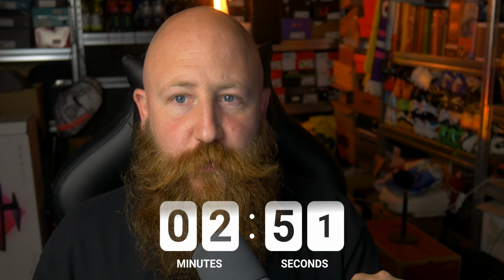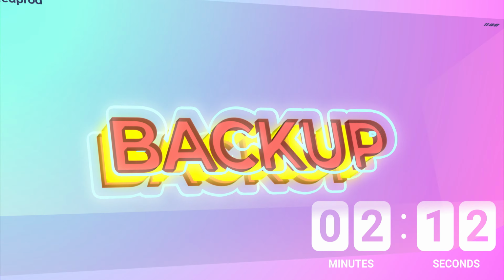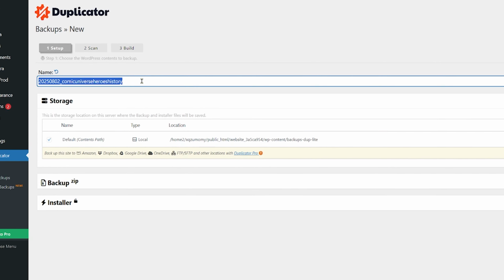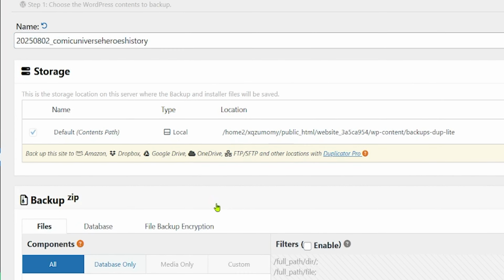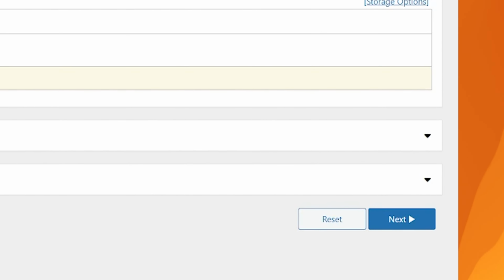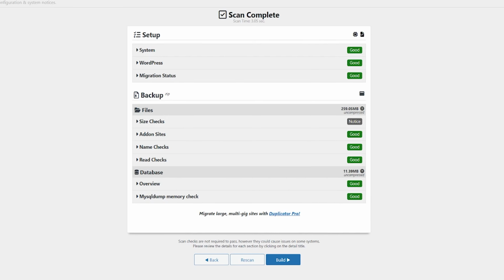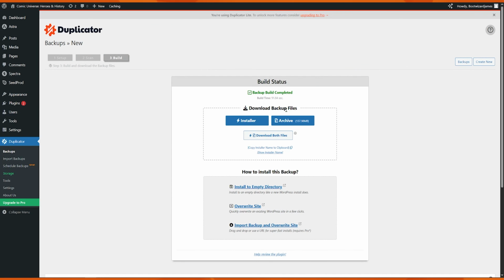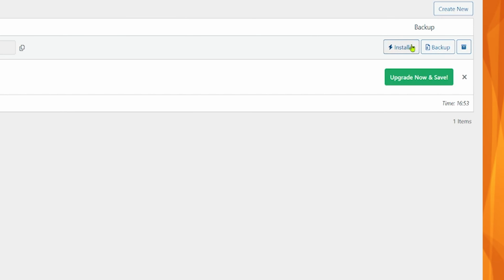How To Backup Your Website In 3 Minutes!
Don't waste time messing around trying to backup your website when you can do it in just a few clicks and a couple of minutes.

0:00 WordPress Backups Can Be Fast and Free
0:17 The Tools You Need To Backup WordPress
1:28 How To Set Up Backups For WordPress
3:47 How To Get Your Backup File.
4:40 How To Make Backups Happen Automatically.